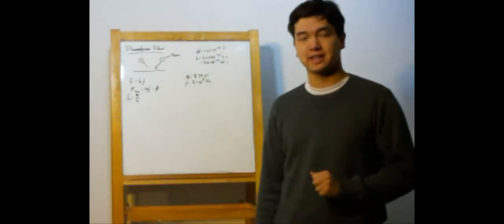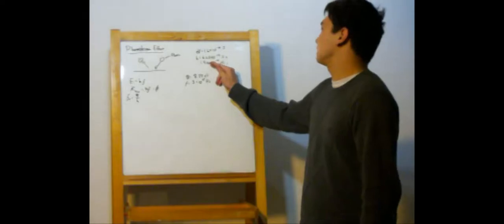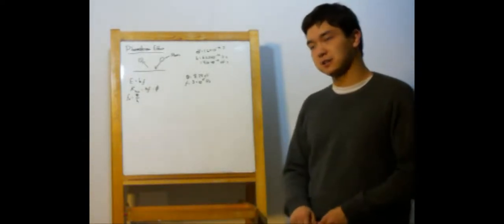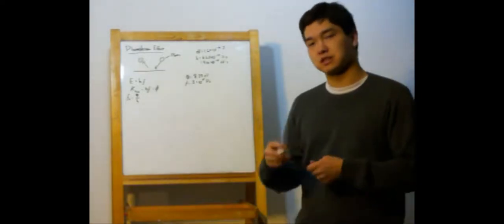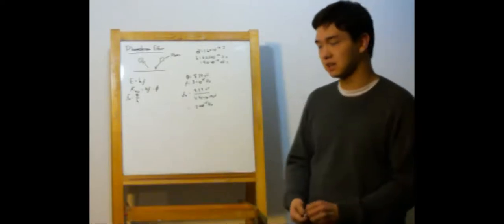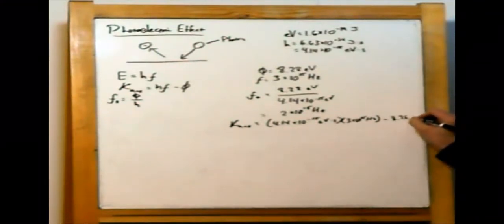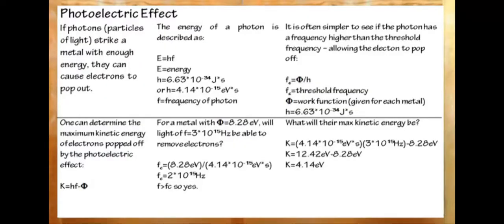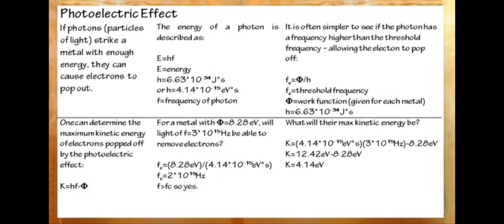34 - The Photoelectric Effect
Metals ARE shiny.